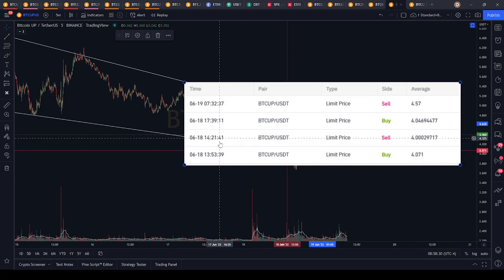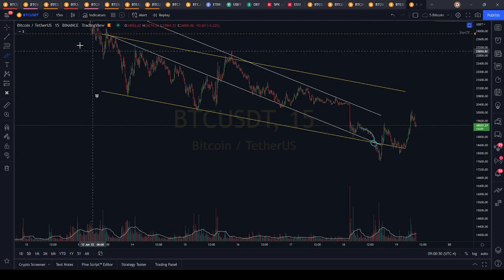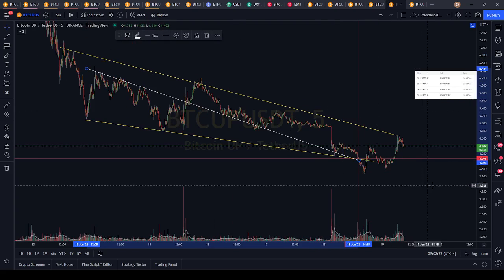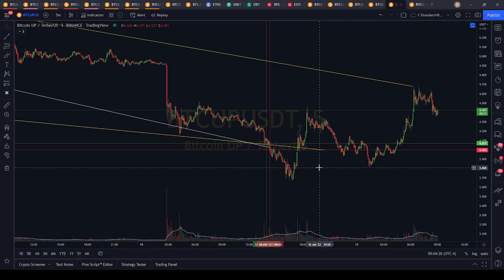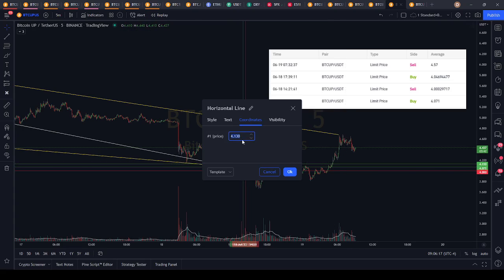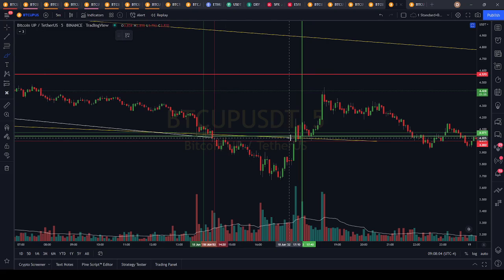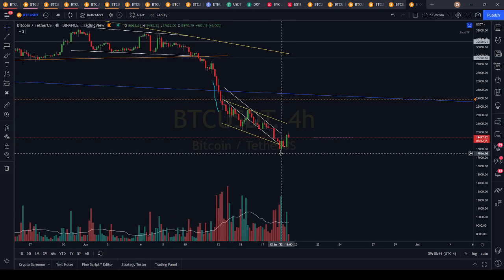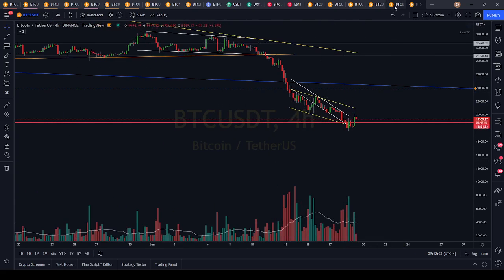Trading BTC short squeezes, bear traps, and pattern failure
Brief clip to show a BTCUP trade in which pattern failure occurred, I exited and waited for the confirmation of a bear trap to re-enter. This concept applies to ALL timeframes, with larger timeframes equating to larger moves.